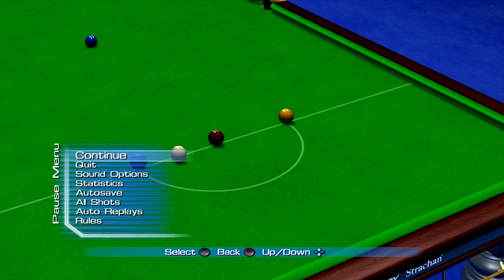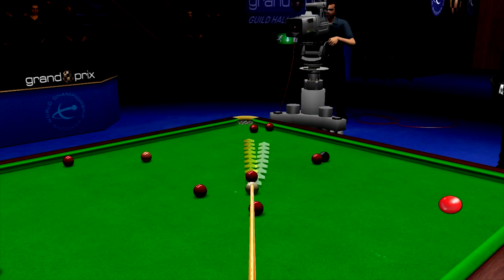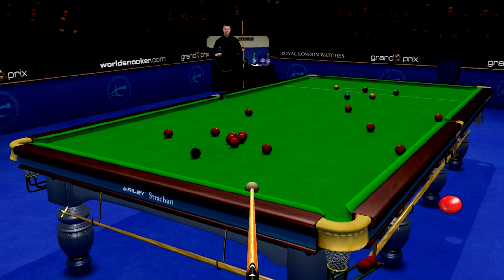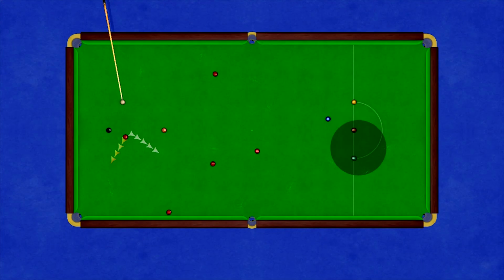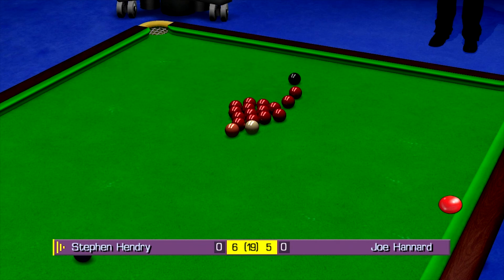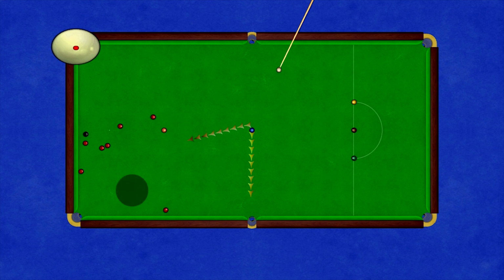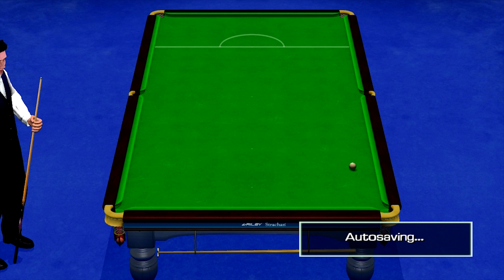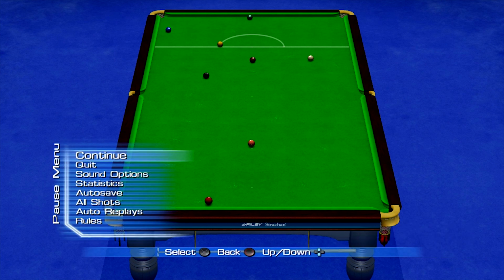Let's Play World Snooker Championship 2007 (PS3) | Career Mode #7: INCREDIBLE STANDARD!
Let's Play World Snooker Championship 2007 in a brand new series where we are revisiting the snooker games from the PS3 era in preparation for Snooker 19 on the PS4! We'll be reliving the memories of WSC 07 and playing a couple of the tournaments in the career mode and then moving on to play WSC Real 09 and WSC Real 11! Can we go on and win tournaments? Let's find out!